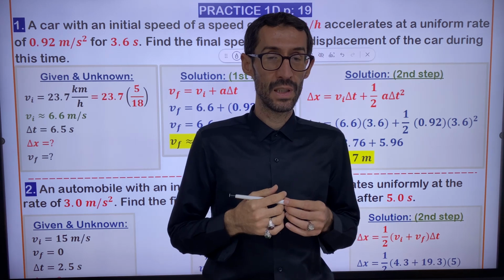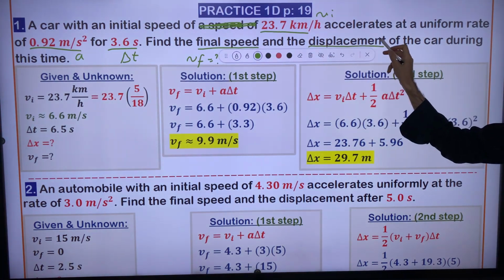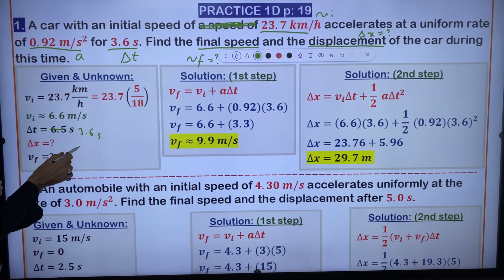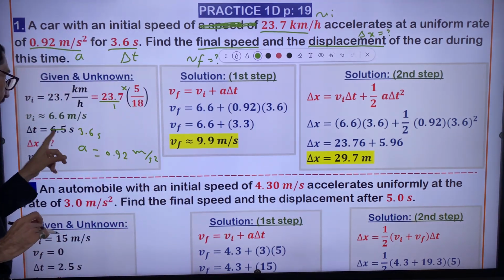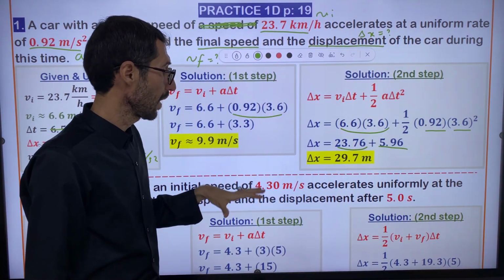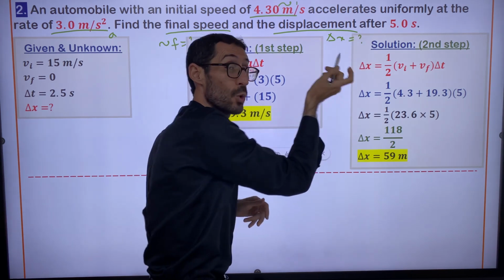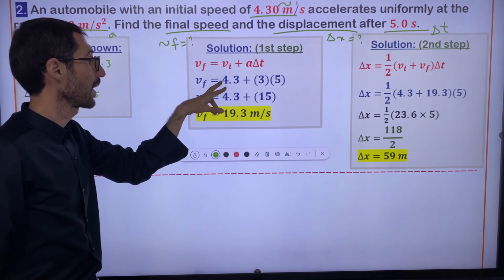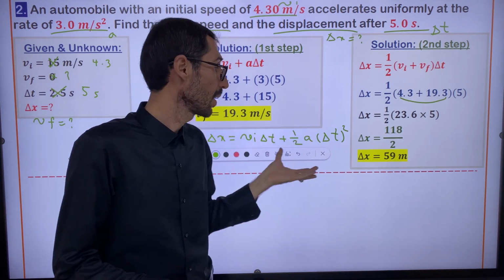PRACTICE 1D (part 1)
In this video, I solve practice 1D for you on page 19 of your textbook.
 I start with question 1 and end at 2. Recall that these questions are related to the kinematic equations with constant acceleration.
I hope you enjoy my explanation, and I invite you to stay with us until the end of the video.